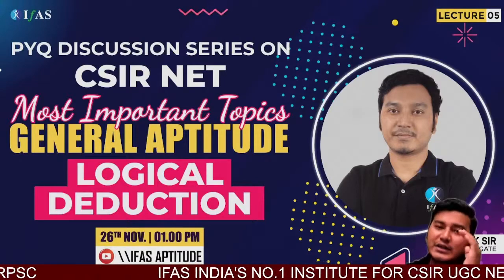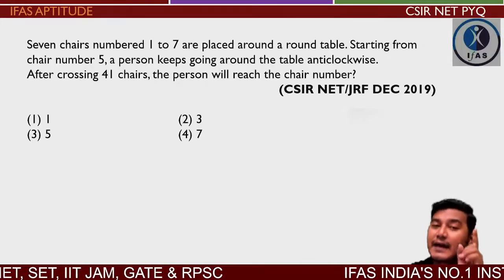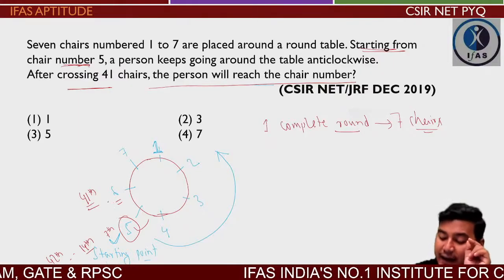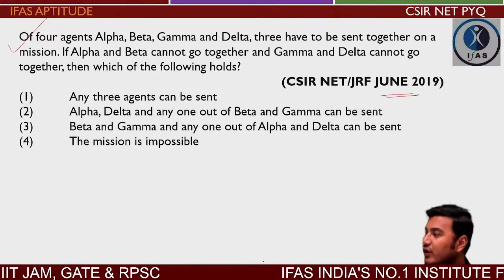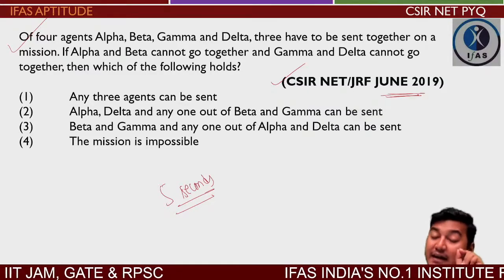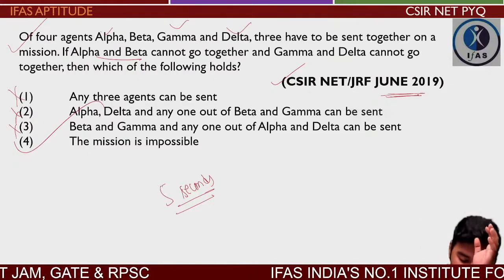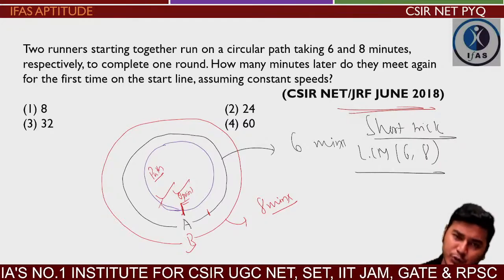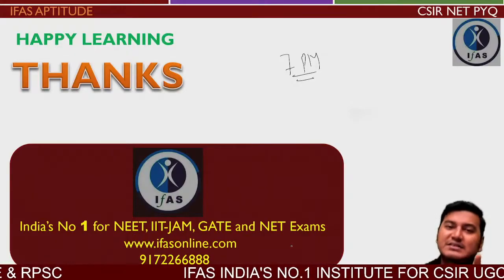CSIR NET General Aptitude Previous Question Papers [PYQ] | Logical Deduction | L5 | IFAS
In this video we have discuss CSIR NET General Aptitude Previous question papers. This Video covers Logical deduction topic.

CSIR NET Target for the CSIR NET exam with IFAS: India's No. 1 Institute for IIT JAM, CSIR NET, UGC NET, GATE & SET Exam

📞 Call IFAS for detailed Information: 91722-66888

IFAS App Features: 👇
✔️You can watch IFAS Lecture for unlimited time during your subscription period.
✔️Group Chat to clarify concepts with other students of the same batch.
Stay Updated Via Other Social Media Platforms:
csir net general aptitude
csir net general aptitude previous question papers
csir net general aptitude classes
csir net general aptitude syllabus
csir net general aptitude book
csir net general aptitude best book
csir net general aptitude questions and answers
csir net general aptitude pyq
logical deduction
logical deduction reasoning tricks
logical deduction reasoning
logical deduction reasoning tricks in hindi
logical deduction tricks
logical deduction questions
logical deduction in hindi